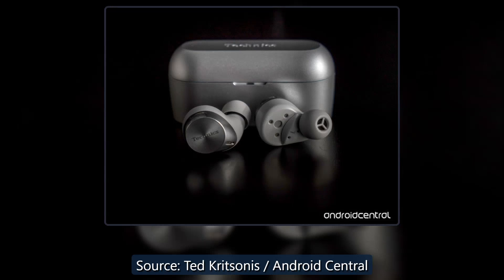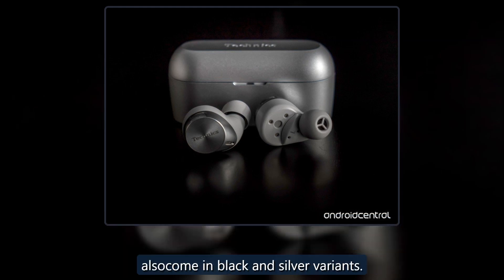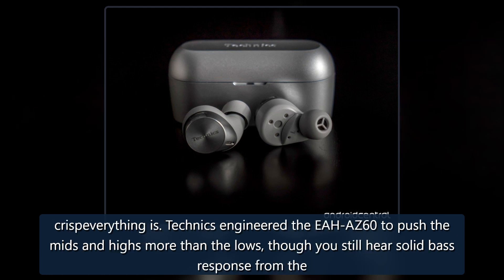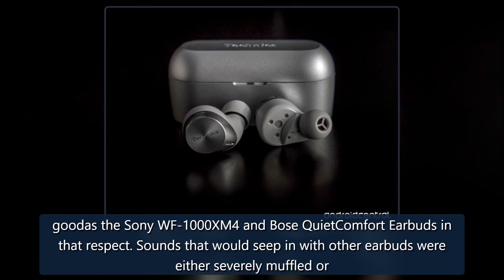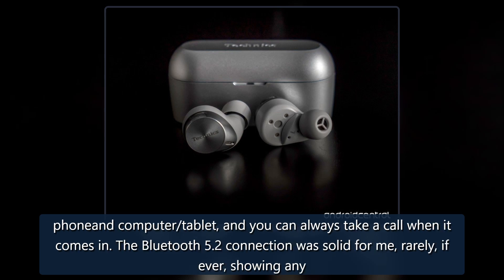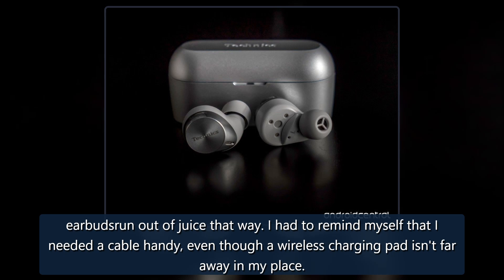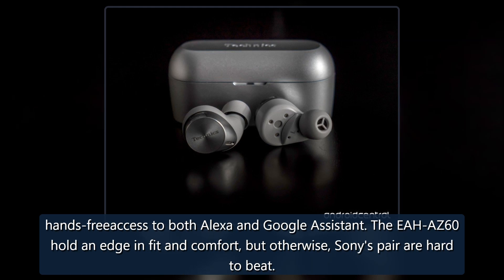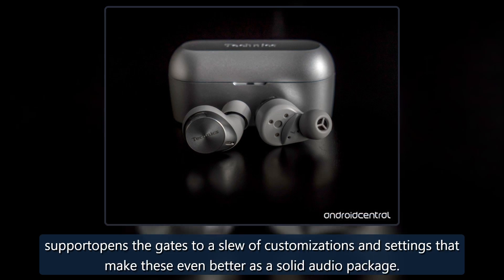Technics EAH-AZ60 review: Contending in stunning fashion | Android Central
Source: Ted Kritsonis / Android CentralTechnics ventured into the wireless earbuds category to go after the big dogs in the race. Think of the likes of Sony, Bose, and Sennheiser on sound quality, aswellas the best you can find on design and functionality. It's a combination that comes at a price, but if done right, it gets easier to justify spendingThat's the case Technics makes with its EAH-Z60 earbuds. Its newest pair aims to take what the company has done in the past and make it even better credit